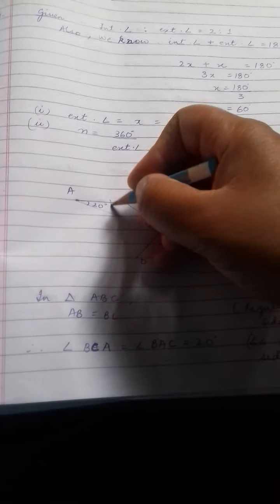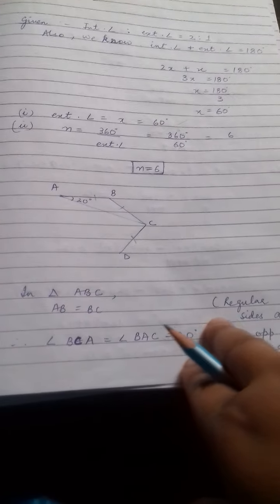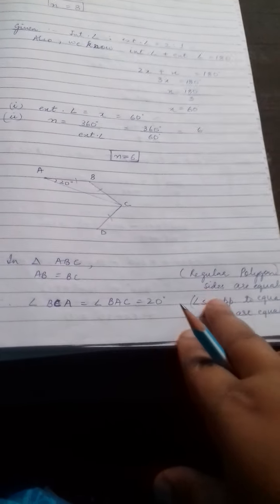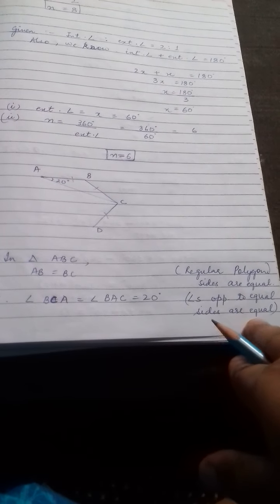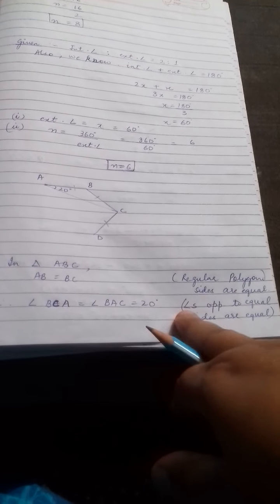Class8|| ex 16b part 3||IKVICTORY294